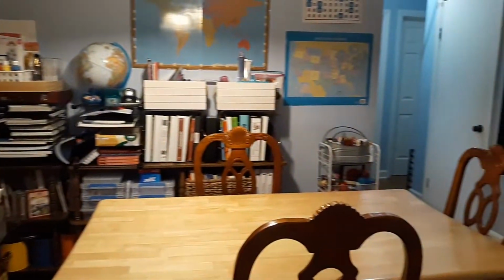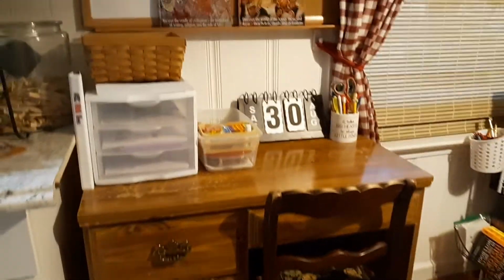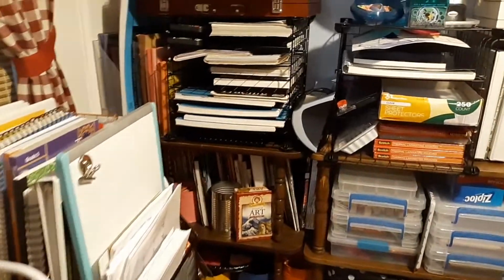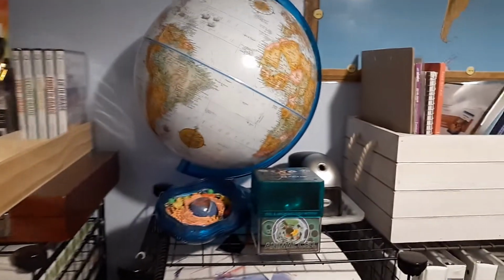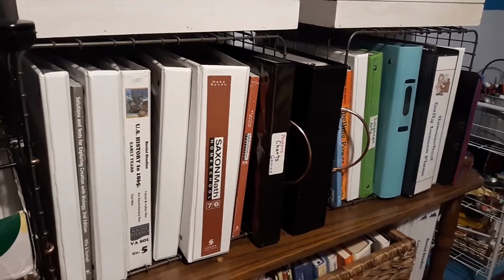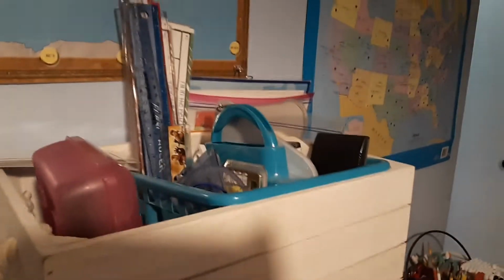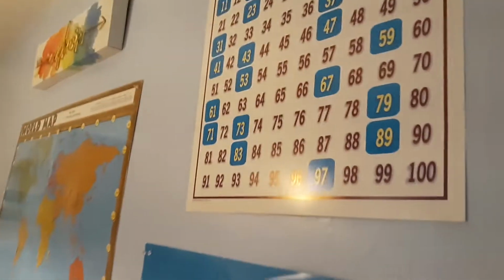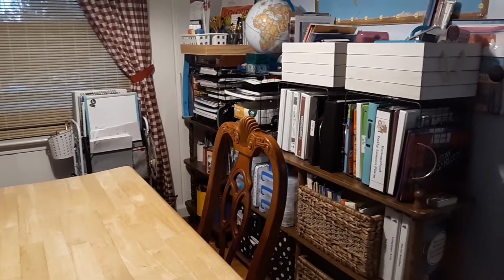Homeschool Room Tour 2019-2020 (part 2) / Apple Tree Homeschool Academy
These are the books and materials we use on a daily basis at the kitchen table. We have a lot of books stored on bookshelves in the living room, and the bulk of art supplies stored in a hutch in one of the kids' bedrooms.
I tried storing these books and supplies just around the corner in the living room, but it still took too much effort and time away from actual instruction to grab what we needed. So even though it's a tight space, it's much more convenient and makes our day run smoother having everything we need at arms length. I hope you see some organizational hacks that will help you in your homeschooling journey. Happy homeschooling in 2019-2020!